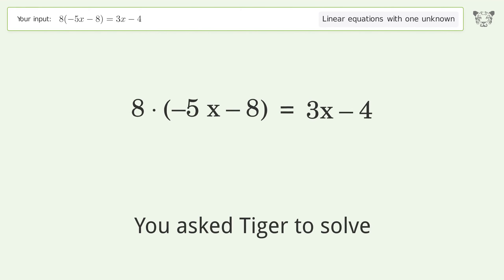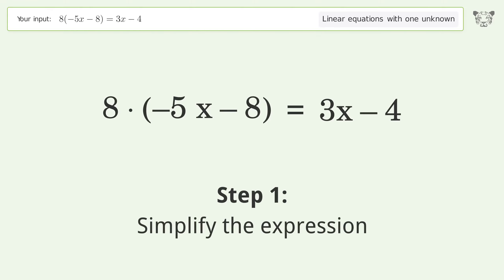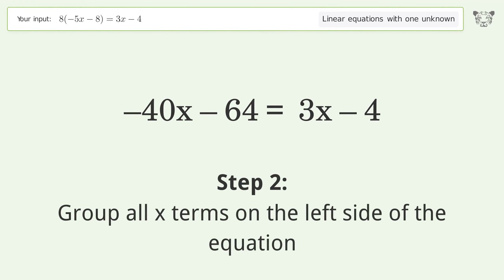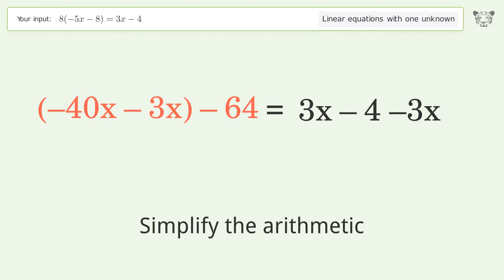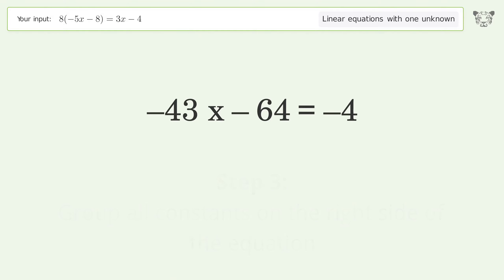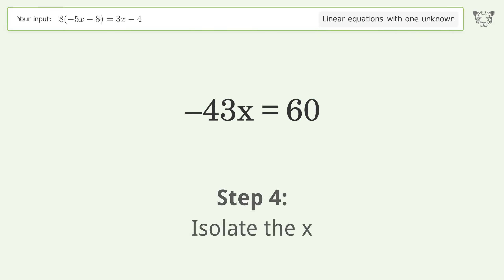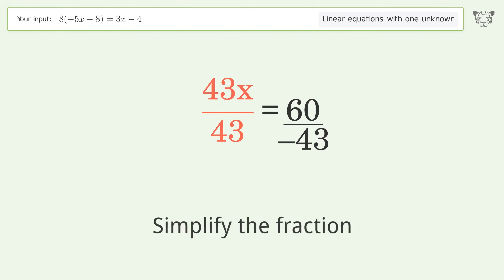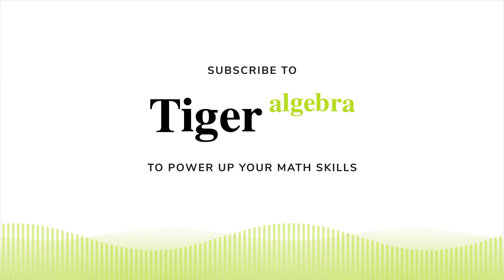Solve 8(-5x-8)=3x-4: Linear Equation Video Solution | Tiger Algebra